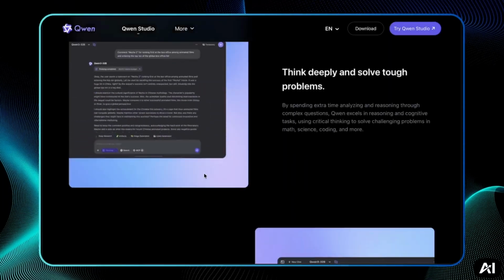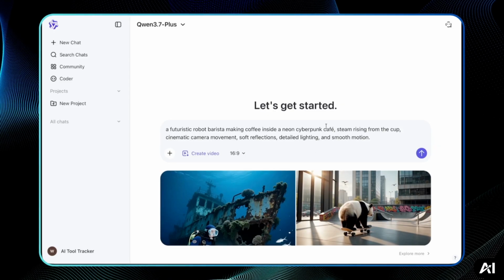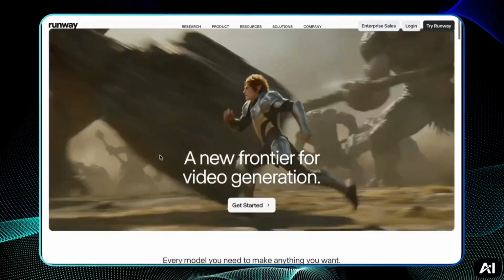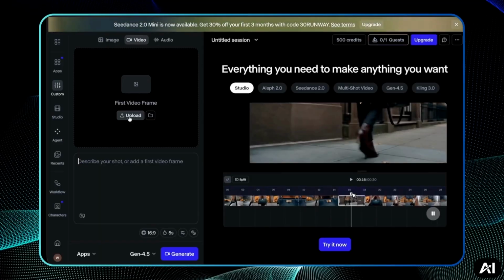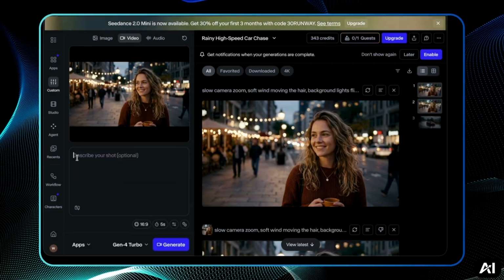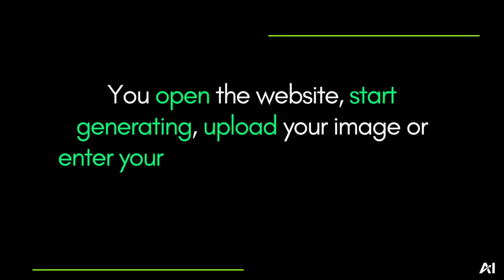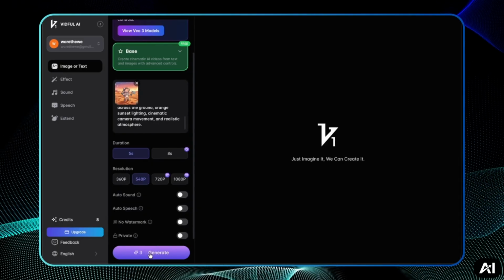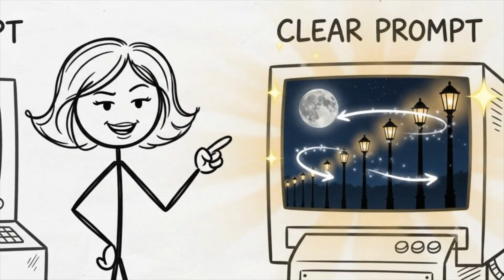I Tested 3 Free AI Video Generators That Actually Work (No Limits)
Want to create AI videos for free without paying for expensive tools? In this video, I’m showing you three free AI video generators that can help you turn prompts, images, and creative ideas into animated video clips.

Welcome back to AI Tool Tracker. I’m Winnie, and today we’re testing three AI video generation websites that are perfect for beginners, content creators, faceless YouTube channels, social media creators, and anyone who wants to experiment with AI video without spending money upfront.

AI video generation is becoming one of the biggest trends in content creation right now. People are using AI tools to create cinematic clips, product videos, anime-style animations, storytelling scenes, YouTube Shorts, Instagram Reels, TikTok content, background visuals, and even creative ad concepts. But the problem is that many AI video tools look free at first, and then quickly ask you to upgrade after just a few generations.

That’s why in this video, I’m focusing on tools that are actually worth trying if you want to create AI videos for free. The three tools featured in this video are Qwen AI, Runway ML, and Vidful AI. Each tool has a different use case, so depending on your style, you can choose the one that fits your workflow best.

Qwen AI is great if you want a simple and beginner-friendly way to test AI video generation. It is clean, easy to use, and useful for quick creative experiments. If you are new to AI video tools and just want to see what is possible with prompts, Qwen AI is a good place to start.

Runway ML is better for creators who want more control and more polished results. It feels more like a creative AI studio where you can generate videos, animate images, experiment with camera movement, and create cinematic visuals. If you want to make higher-quality clips for YouTube, ads, music videos, or storytelling, Runway ML is definitely worth testing.

Vidful AI is one of the easiest options for beginners who want to turn an image into a video without dealing with a complicated dashboard. It is useful for quick image-to-video clips, faceless content, product teasers, fantasy scenes, anime-style clips, and simple social media videos.

In this video, I also explain how to write better prompts for AI video generators. A lot of people get bad results because they use weak prompts like “make a cool video.” Instead, you need to describe the subject, movement, camera style, lighting, mood, background, and overall scene. A clear prompt can completely change the quality of your AI video output.

For example, instead of writing a basic prompt like “girl walking,” you can write something more detailed, such as a young woman walking through a rainy Tokyo street at night, neon signs reflecting on the wet road, slow cinematic tracking shot, soft wind, realistic movement, and moody lighting. That type of prompt gives the AI much more direction.

If you are a content creator, these free AI video tools can help you create more engaging videos, test creative ideas faster, generate B-roll, make shorts, build faceless videos, create storytelling scenes, and experiment with cinematic visuals without needing a full production setup.

Free AI tools can change over time, so always check the latest limits and features on each website before using them for a big project. But if your goal is to test AI video generation, learn prompting, and create short AI clips, these three tools are a great starting point.

If you found this video helpful, like the video and comment which AI video generator you want me to test in a full tutorial next.